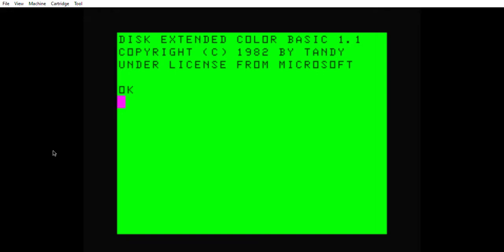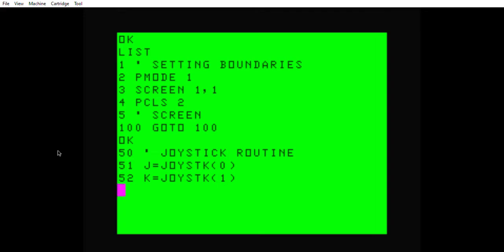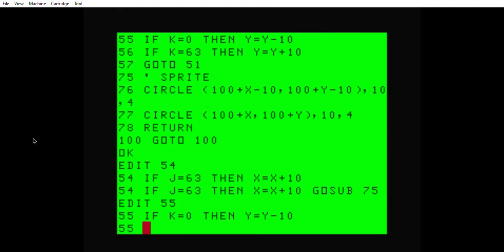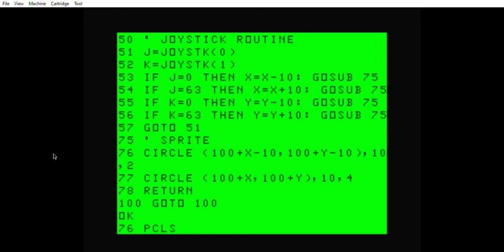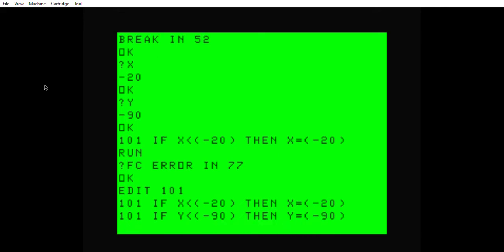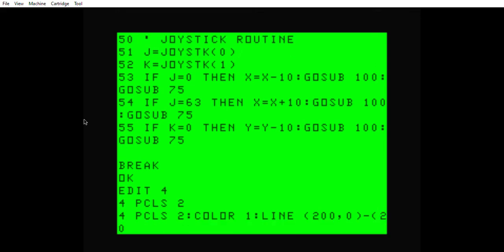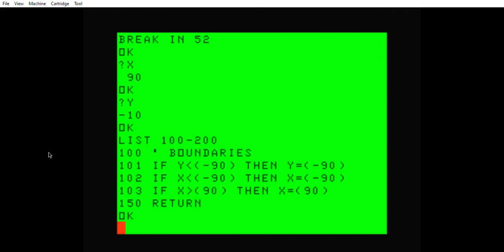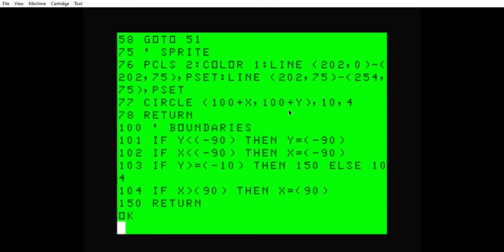How to create video game walls or boundaries that can't be crossed by a joystick controlled sprite.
Watch this video and learn how to make a working video game platform.